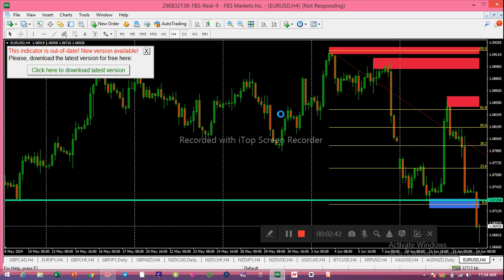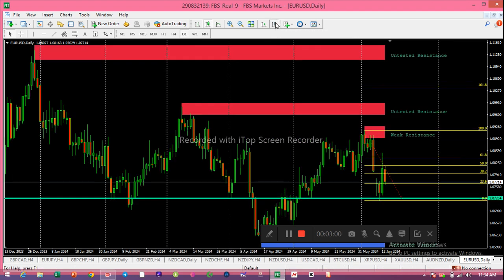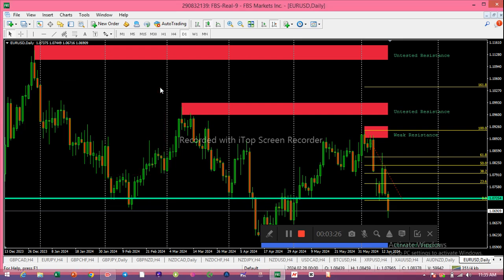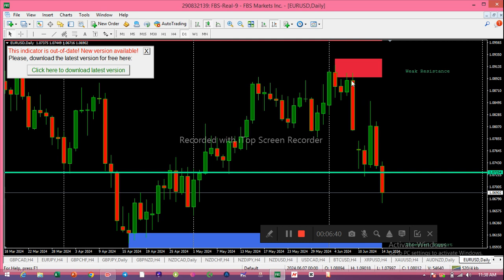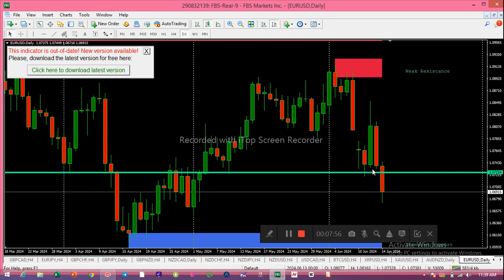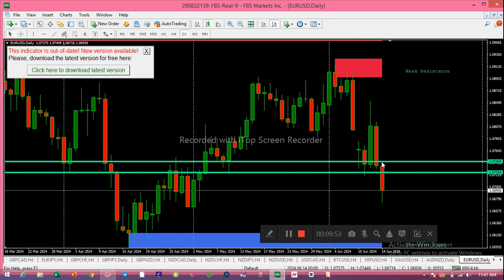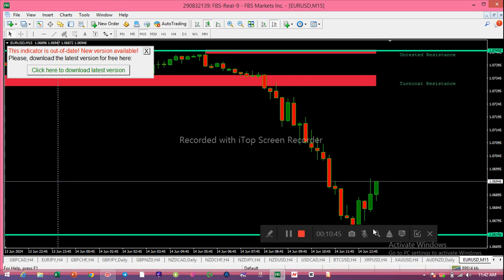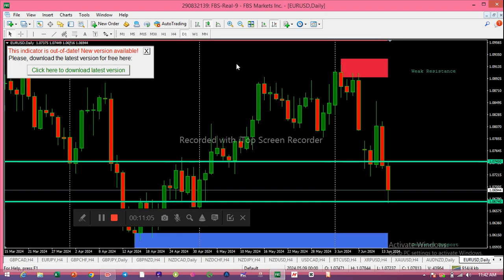Forget support and resistance and focus on patterns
TRADE PATTERNS